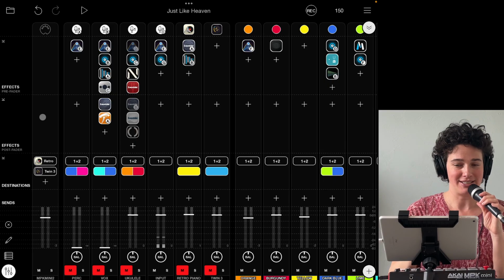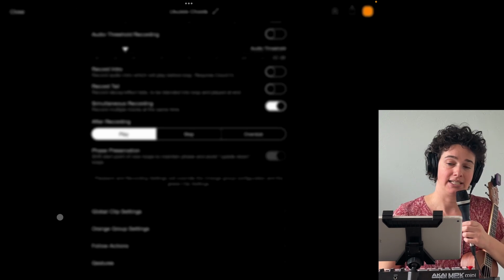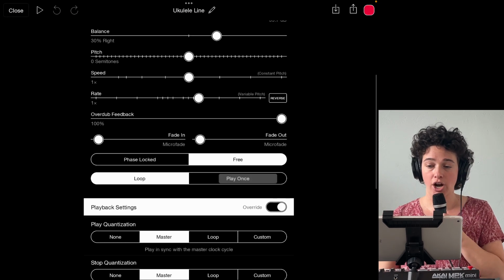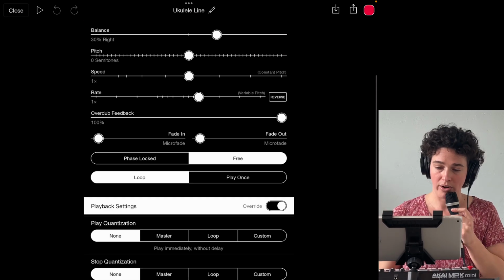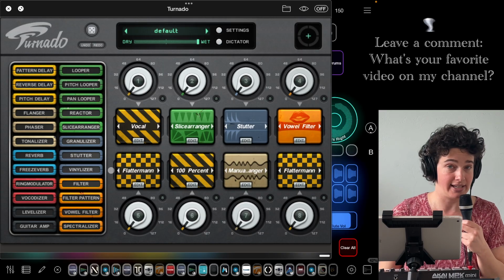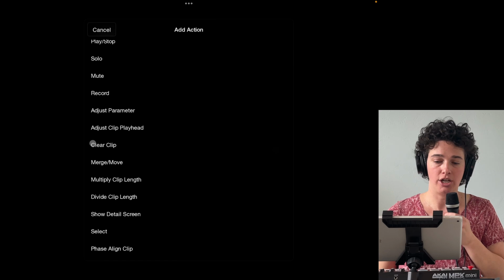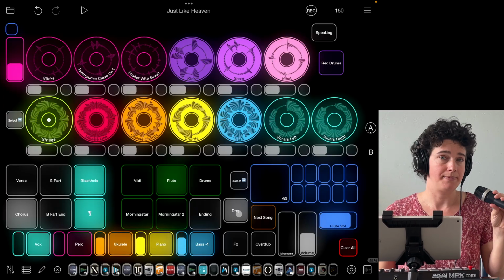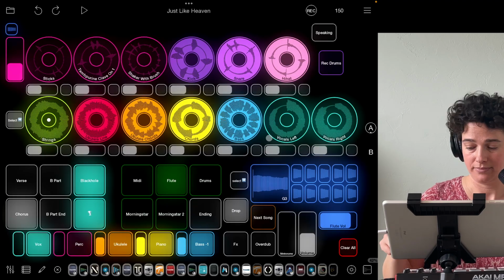Loopy Pro Tutorial: Live Vocal Effects, Make-Your-Own Sampler and Phase-Locked vs Free Loops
Support me and my music (any amount is greatly appreciated and helps me create more music and content)

I used my recent cover of the song "Just Like Heaven" by The Cure (link above) as this tutorial's template, hopefully this can give you some ideas :)

Time Stamps:
00:00 Introduction
00:52 Different Input Options
03:14 Creating Metronome Volume and Master Volume Sliders
04:57 Phase-Locked or Free Loops
08:42 Vocal Effects with Turnado by SugarBytes
11:34 Creating a Sampler
15:42 Important Details for MIDI Mapping
17:56 TURNADO GIVE-AWAY DETAILS!!!
18:06 Thank You :)